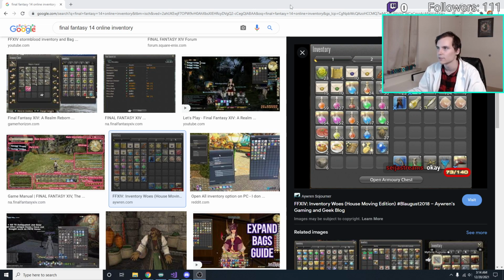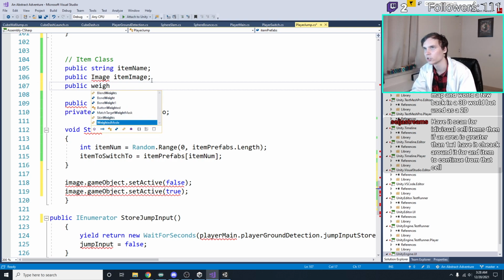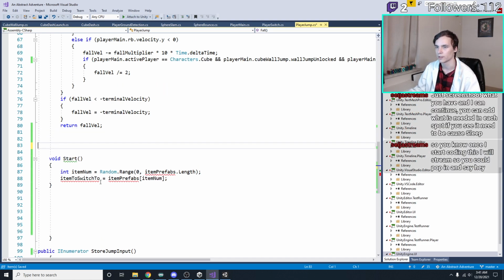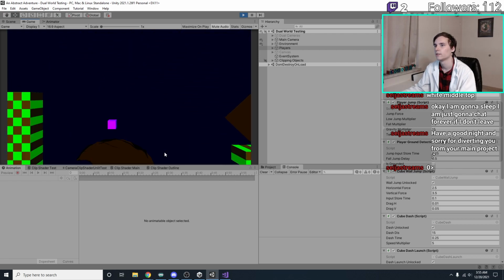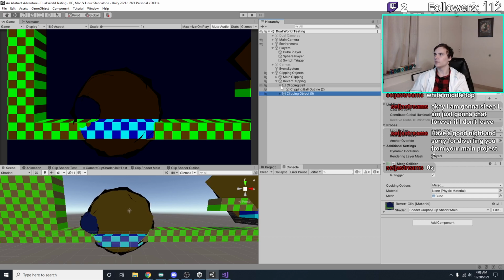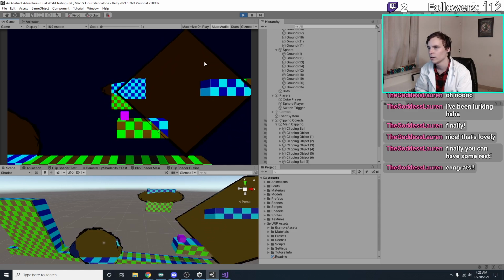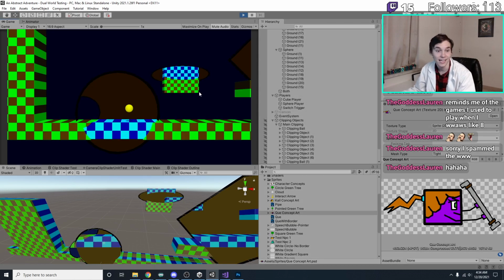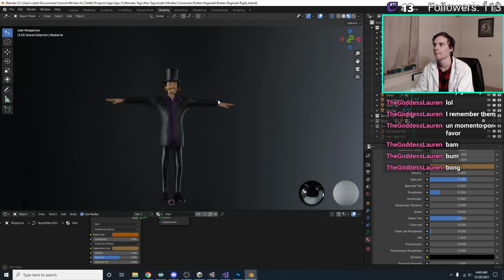Working on a game I haven't touched in a year! | An Abstract Adventure